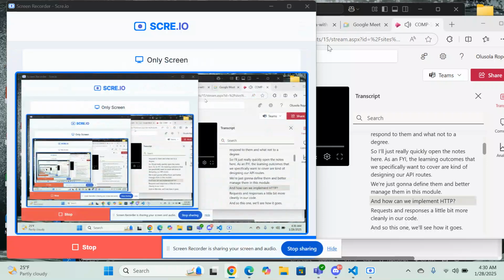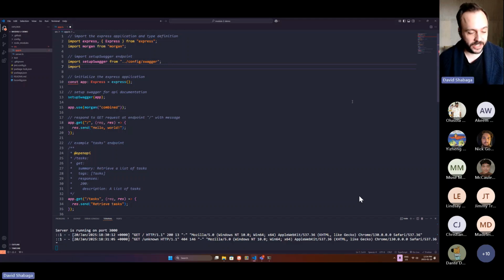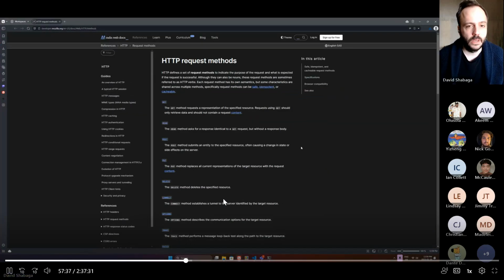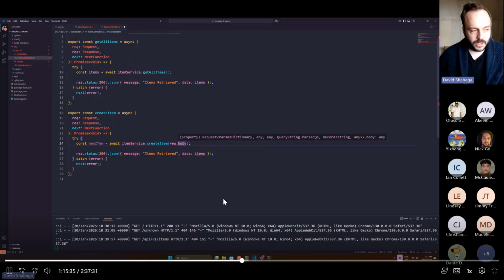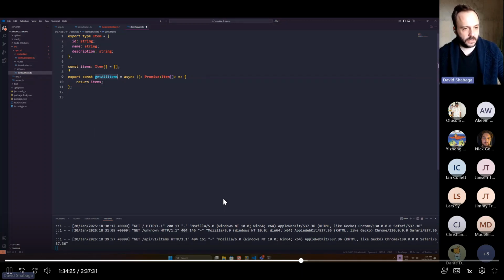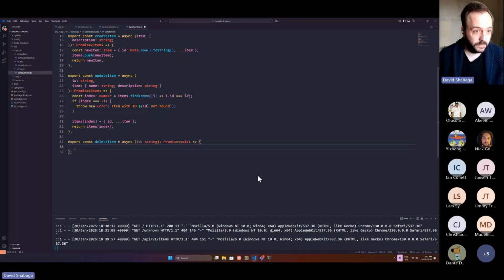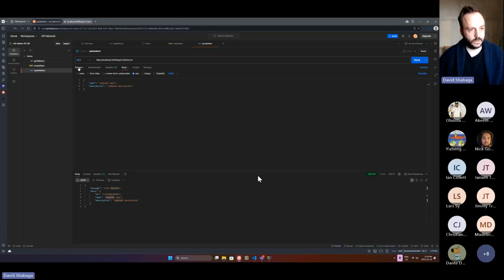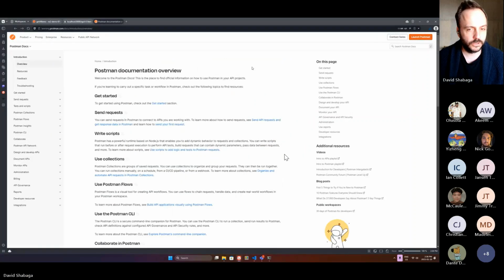module2 full video